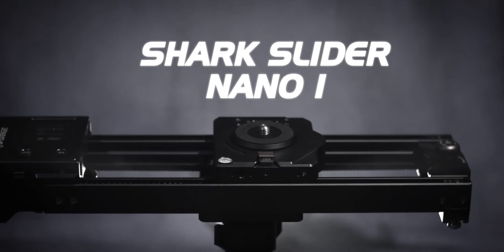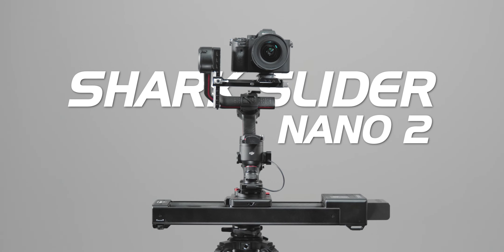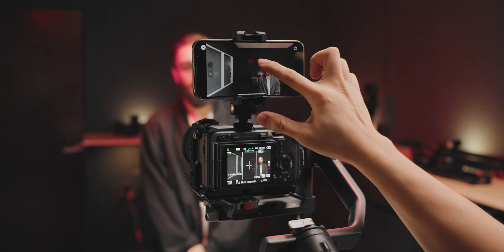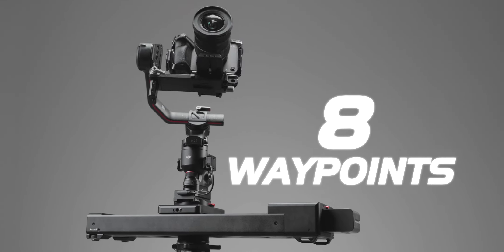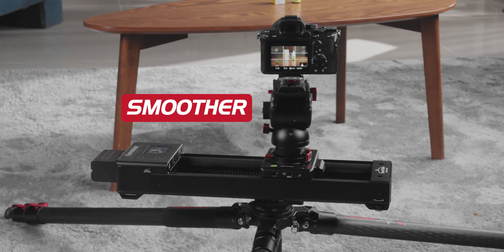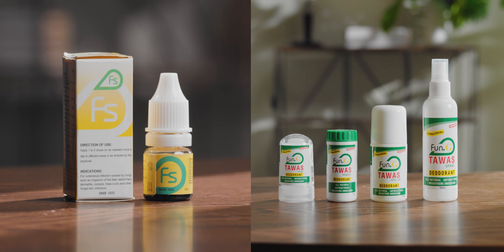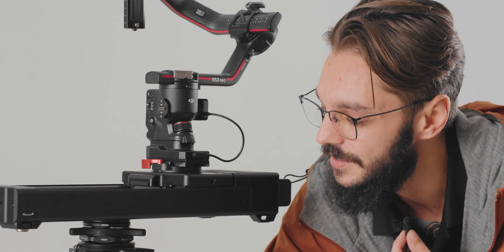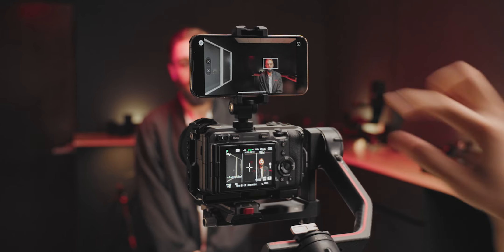What they don’t tell you about the Shark Slider Nano 2 | Why Creators need this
Discover the next-level features of the Shark Slider Nano 2! Integrated seamlessly with DJI gimbals, this slider brings AI facial tracking, 8 custom waypoints, and the power to carry up to 7kg horizontally and 3.5kg vertically—all while delivering smooth, jitter-free motion. Thanks to its linear bearing design, unique panning motor, and silent operation, the Nano 2 ensures flawless shots every time. Plus, it’s conveniently powered by the PD140H, making it the perfect addition for creators needing precision and flexibility on set!